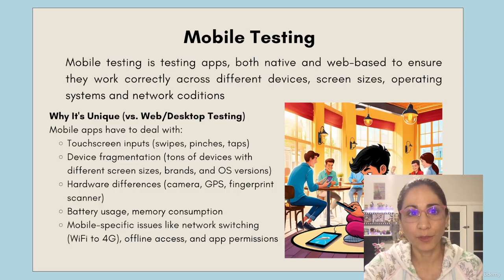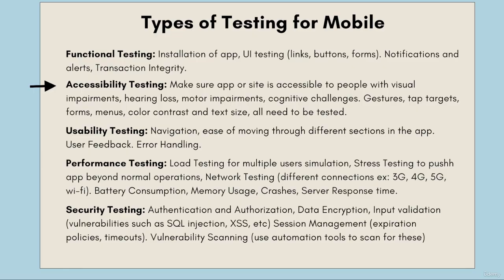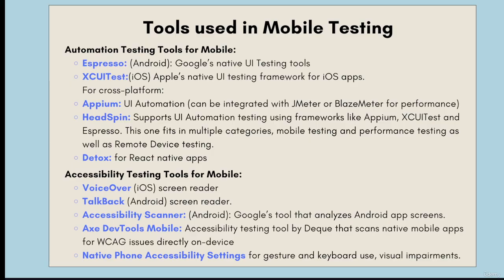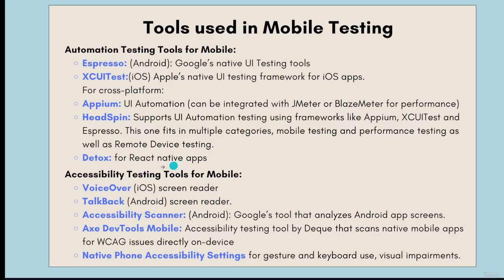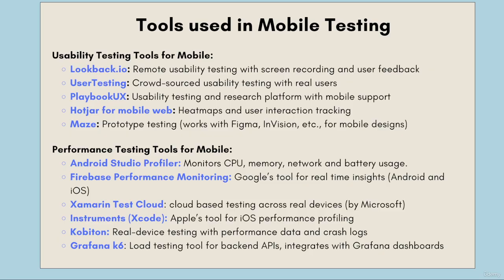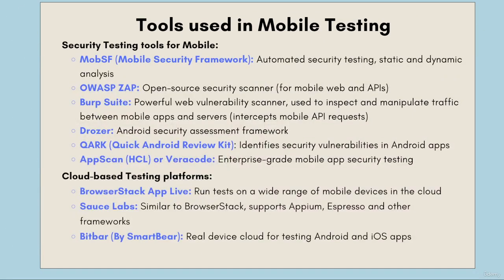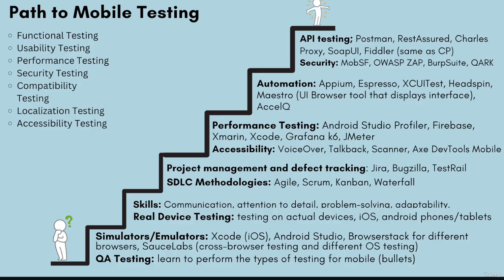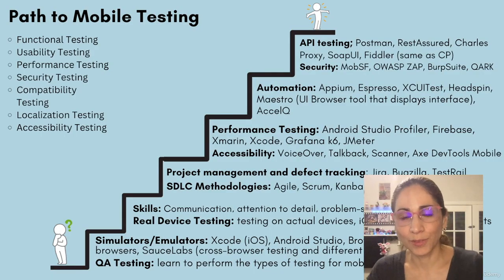Lecture 11 - Mobile testing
Overview of the tools needed to do Mobile Testing. Includes the tools used for Automation, Accessibility, Performance, Security, Usability, API Testing.